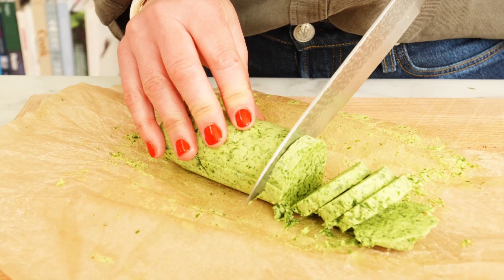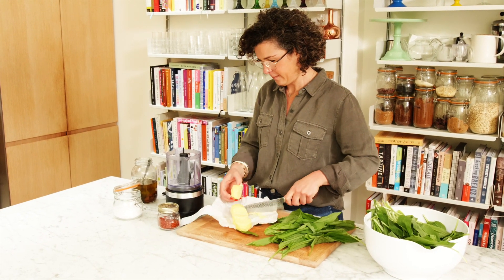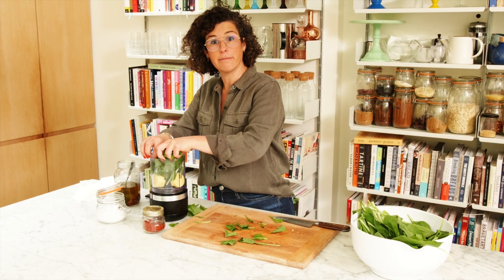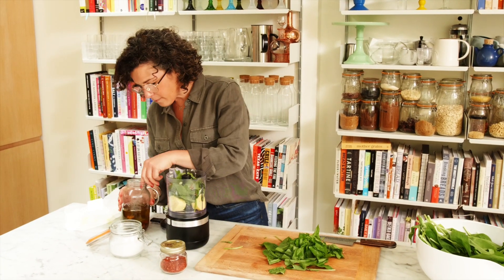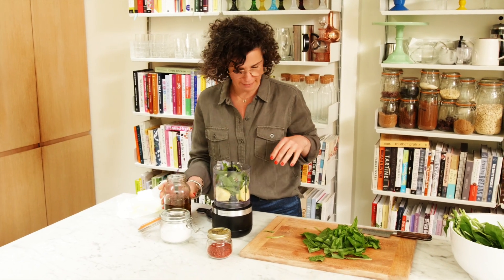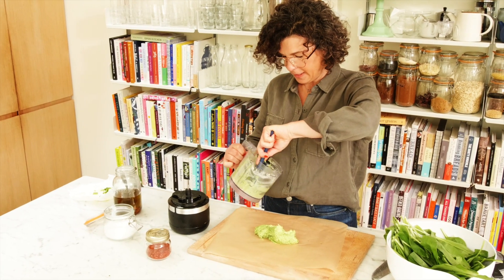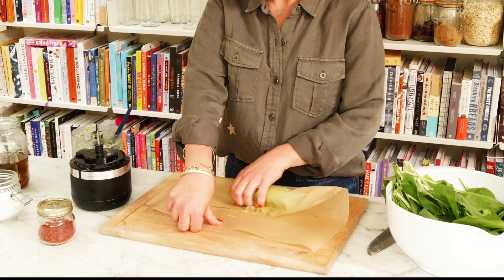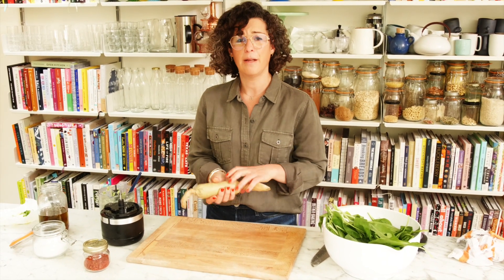Wild Garlic Butter Recipe | Building Feasts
Ingredients
 200g salted butter at room temperature
- 50g wild garlic leaves
- 1 clove of confit garlic (if you have any to hand, otherwise it’s probably garlic enough)
- 1/2 tsp Aleppo pepper or mild chili flakes
- good pinch of salt if you are using unsalted butter.
- optional addition of 1tsp lemon zest